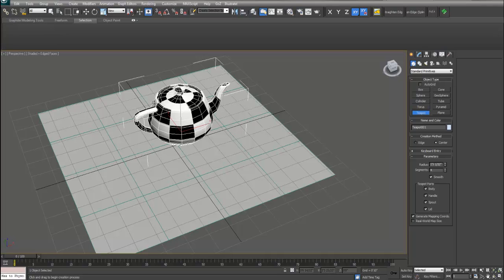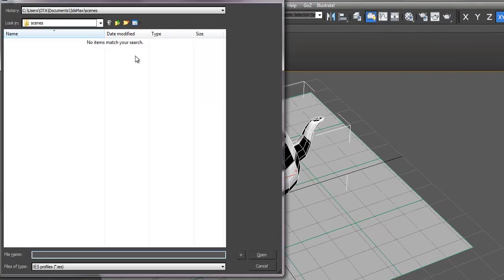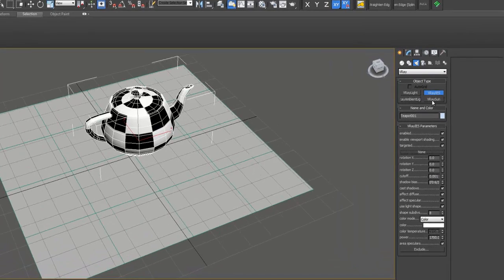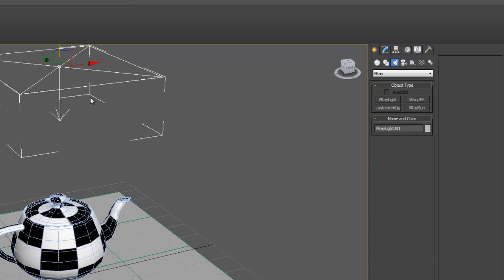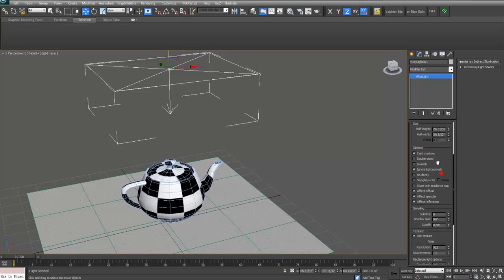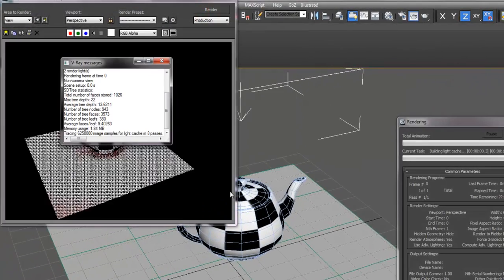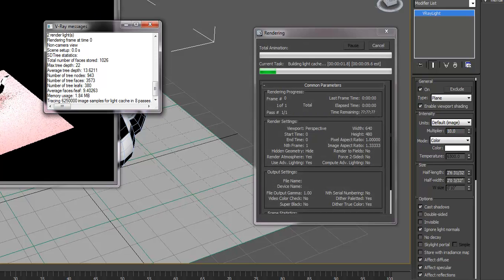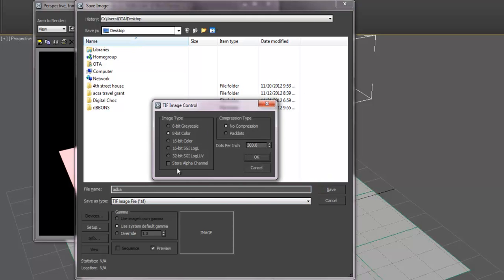VRay Lights for 3ds Max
In this tutorial, I show you how to use VRay Lights in VRay for 3ds Max. Tutorial by Kory Bieg, OTA+